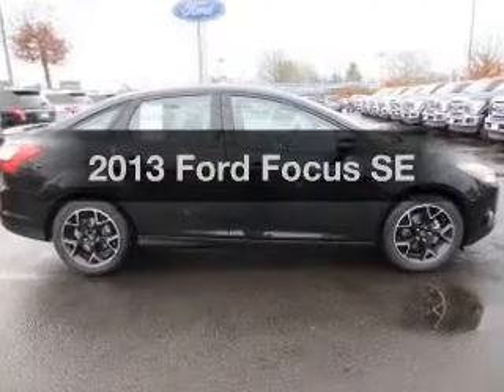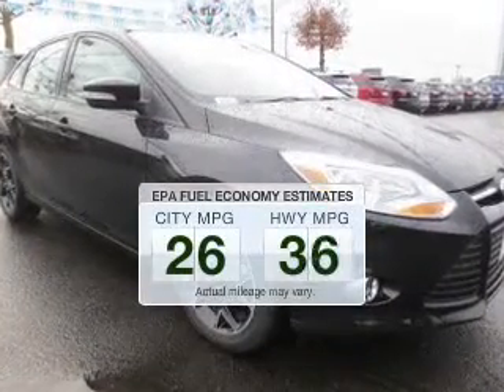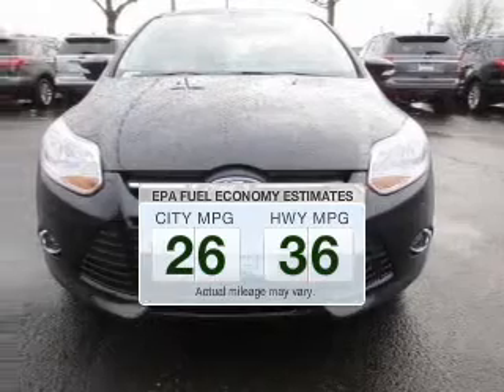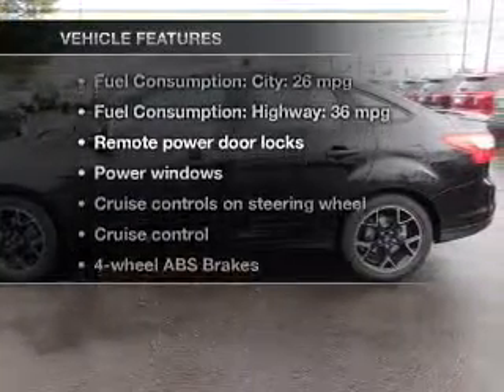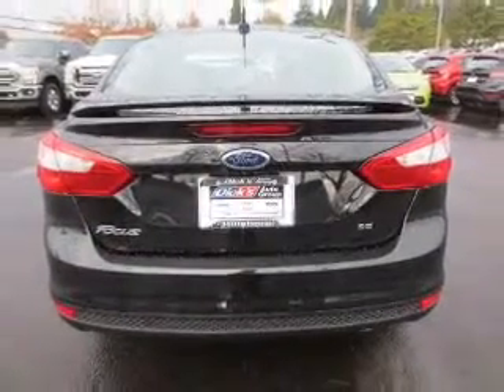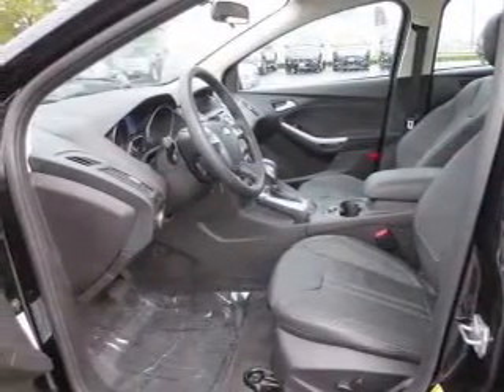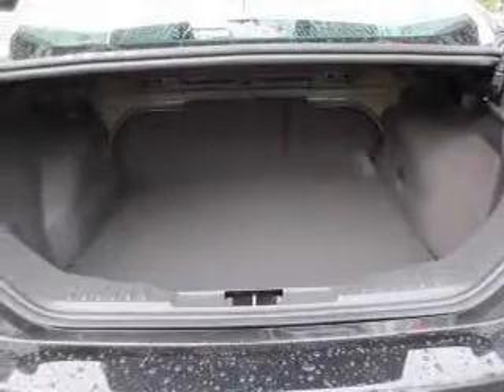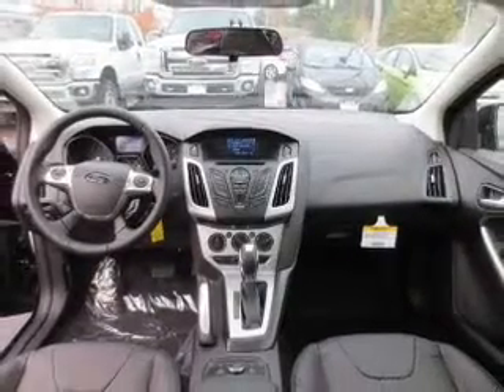2013 Ford Focus - Hillsboro OR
Year: 2013
Make: Ford
Model: Focus
Trim: SE
Engine: 2.0 liter inline 4 cylinder 16 valve
Transmission: 44W
Color: Tuxedo Black Metallic
Mileage: 8
Address:
4151 S. E. Tualatin Valley Highway